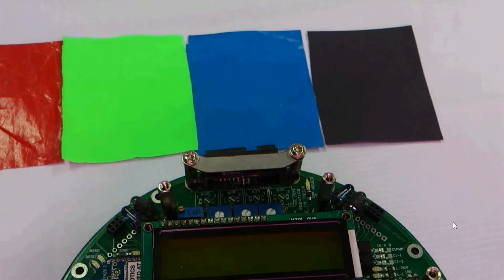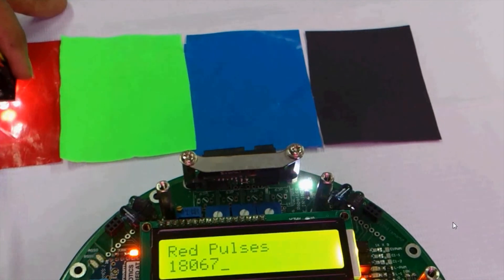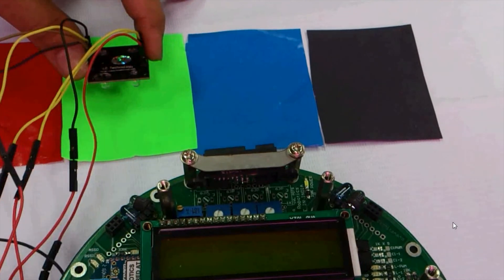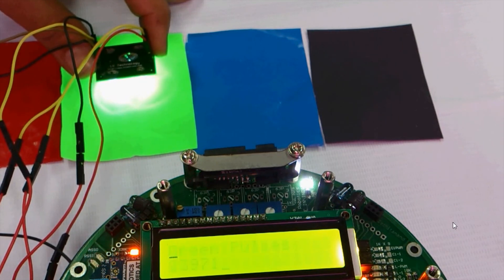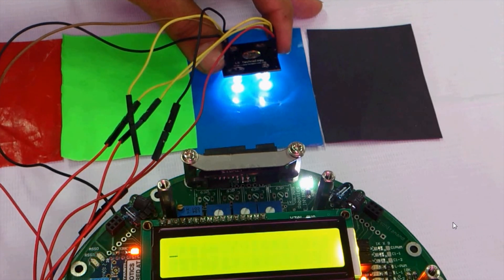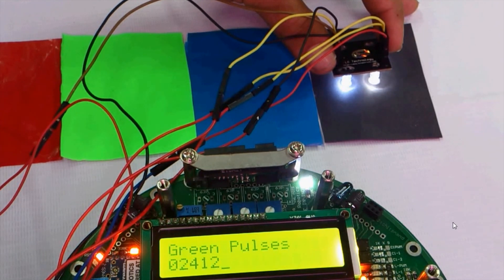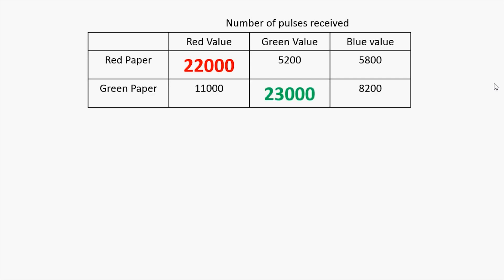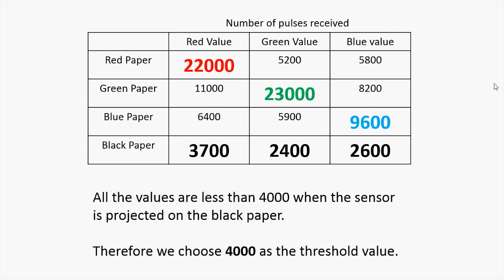Color Sensor Tutorial Video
This video shows how to use your color sensor to test different colors like red, green, blue and black.